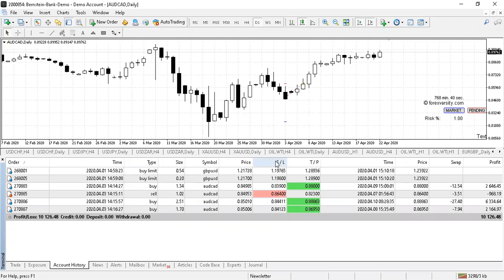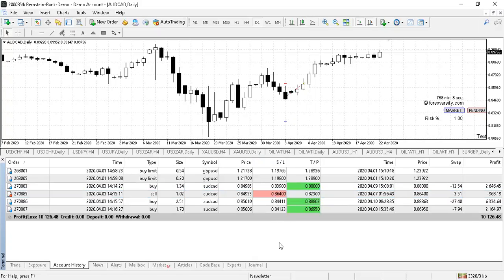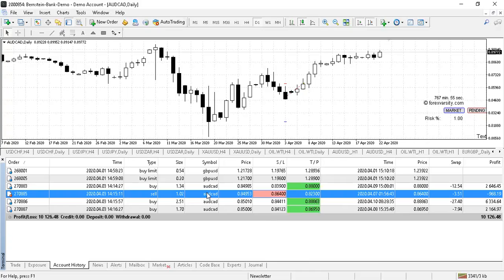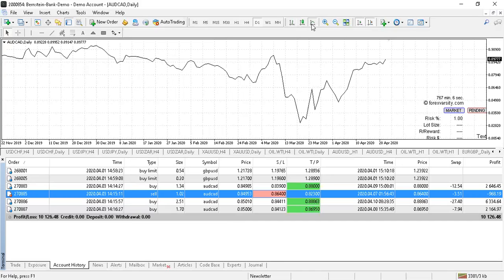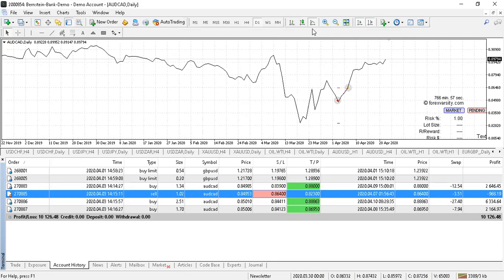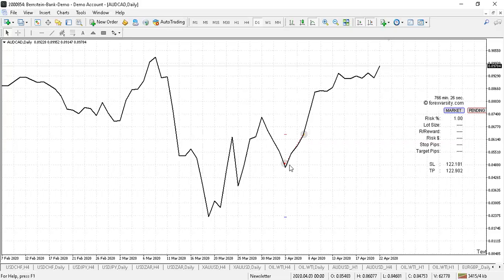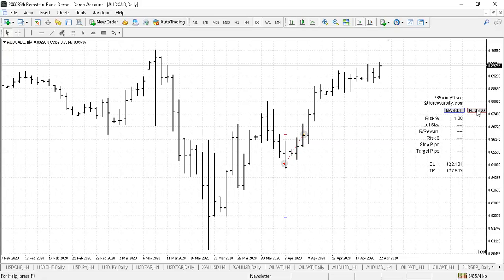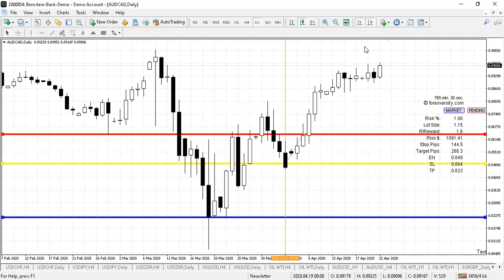Reviewing Past Trades